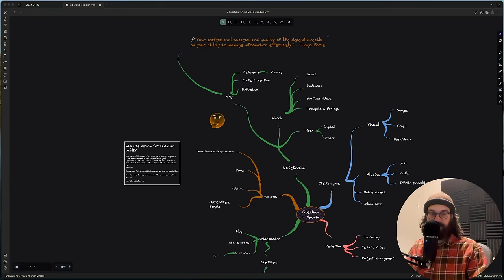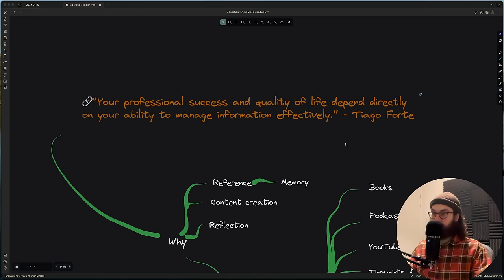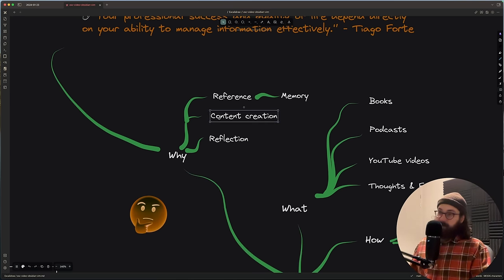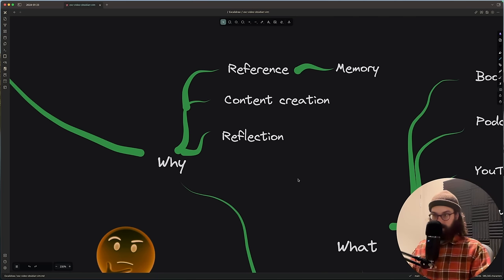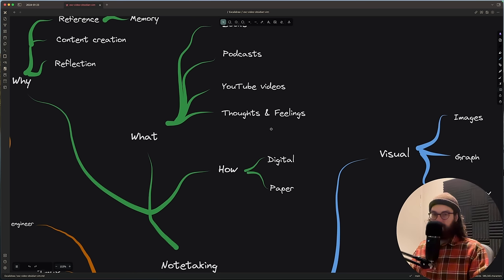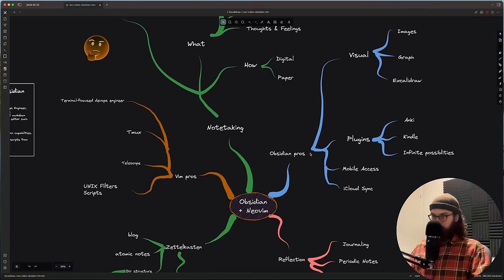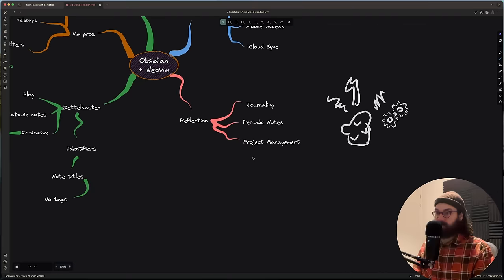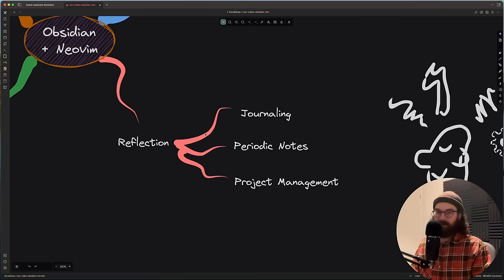Ultimate Notetaking: My Neovim Zettelkasten Based on Obsidian - Complete Walkthrough